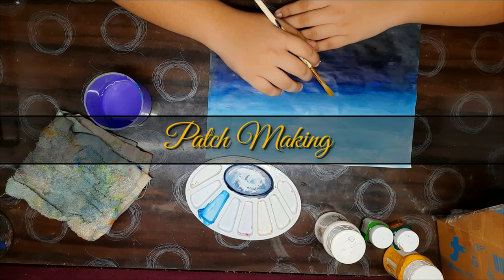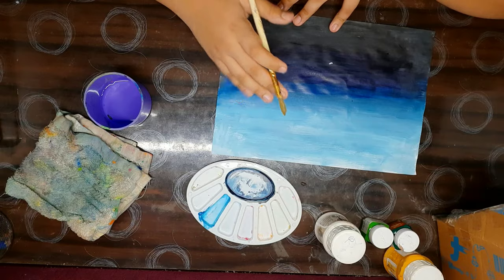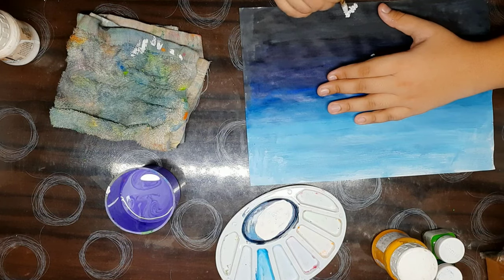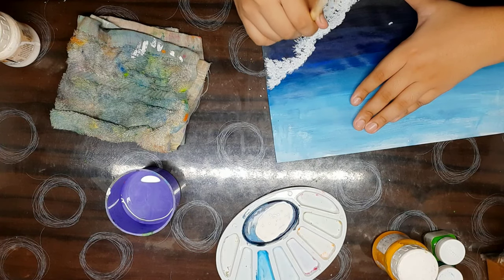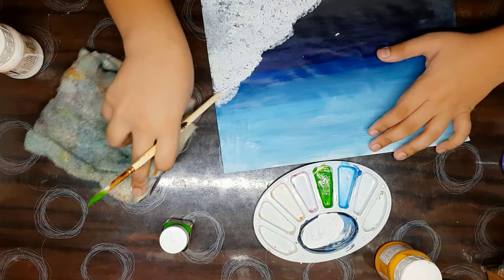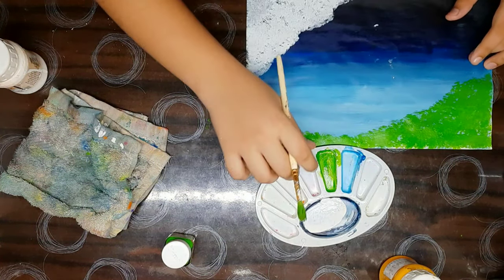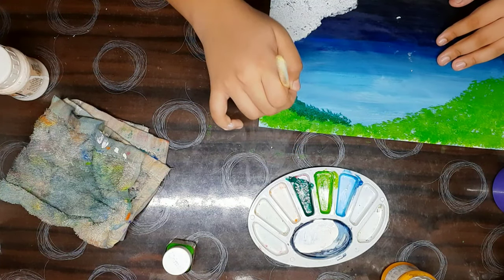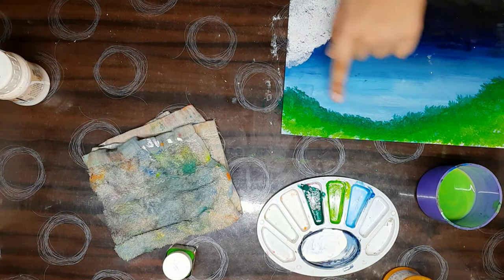PATCH MAKING | FULLY EXPLAINED | ART | SWAG ROOP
HELLO GUYS THIS IS MY ANOTHER VIDEO ON ART, TODAY I HAVE EXPLAINED ABOUT MAKING PATCHES AS I HAD SAID IN THE PREVIOUS VIDEO OF MONOCHROMATIC PAINTING. I HOPE YOU ALL ENJOY IT!!